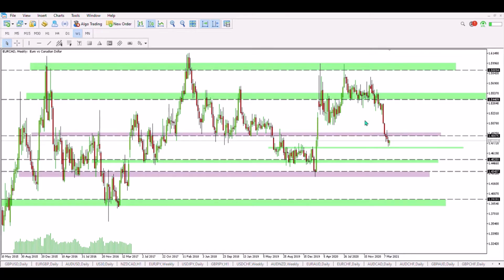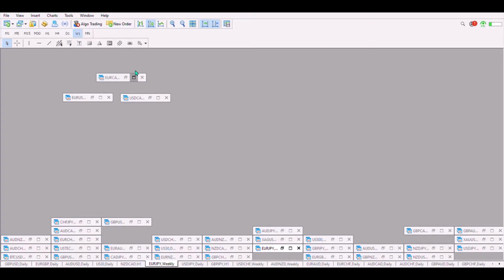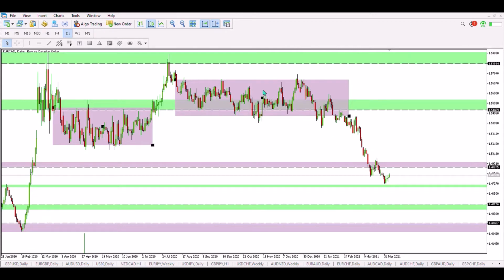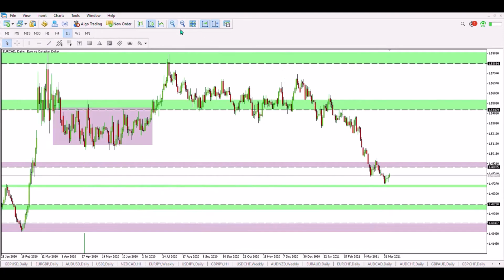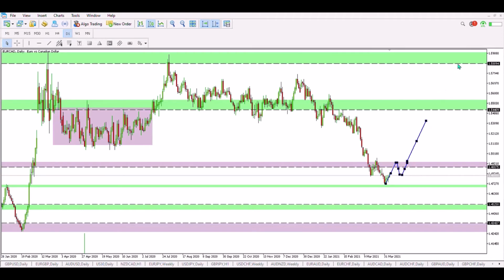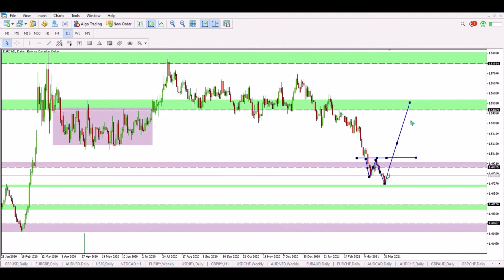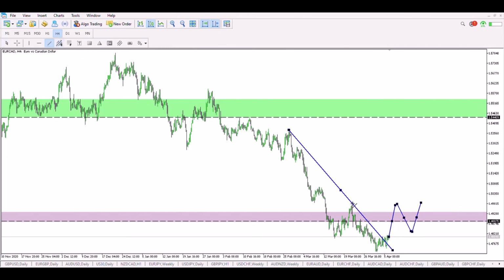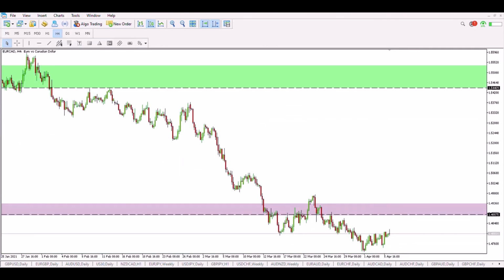The EUR/CAD Drama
Hi traders. In this video i will share with you the short term look on the EUR/CAD pair. In this trade i will stay an watch until price creates a trustworthy support area. On the Weekly chart we can see the price is at bottom line of an uptrend channel. So let's see what this market can give us.